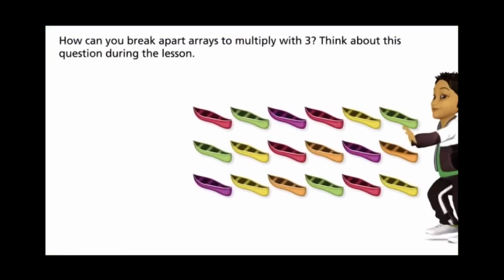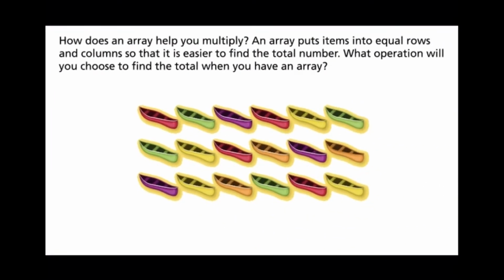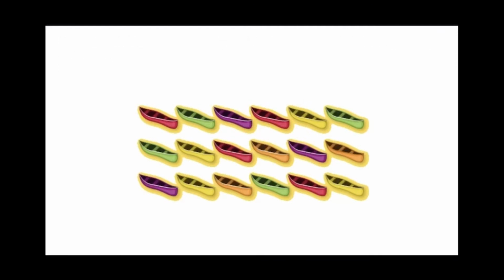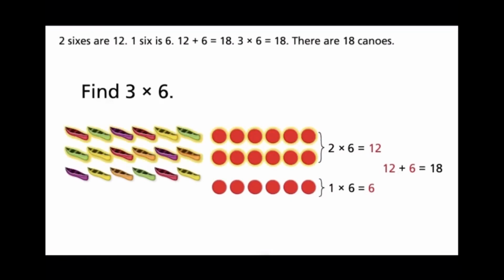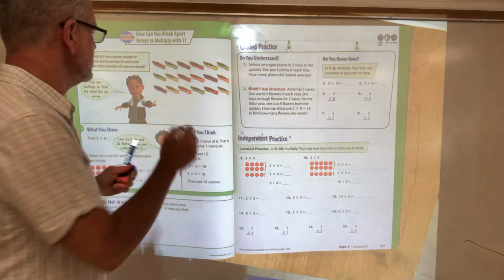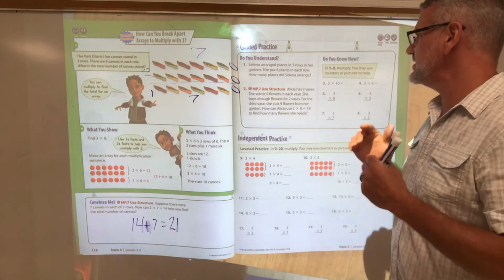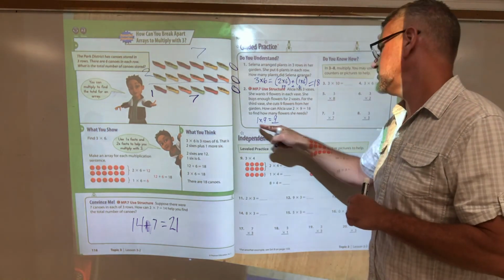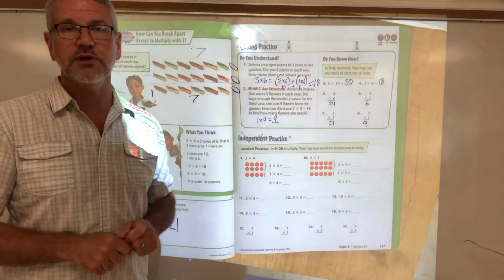Lesson 3 2